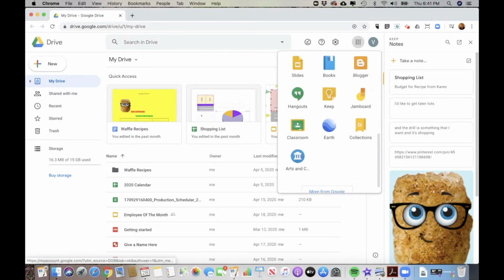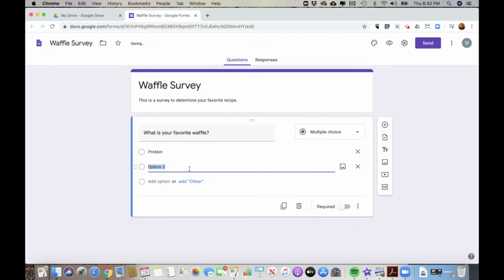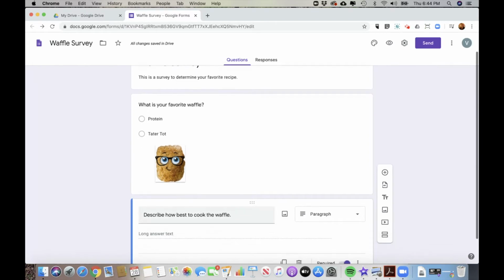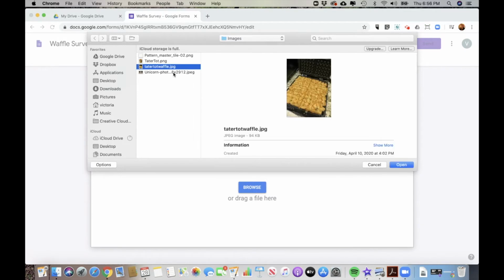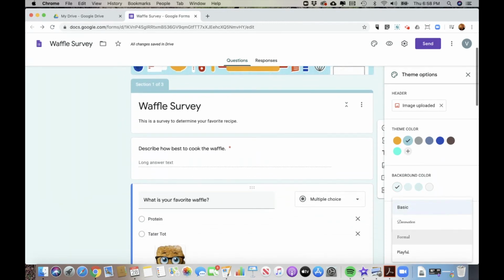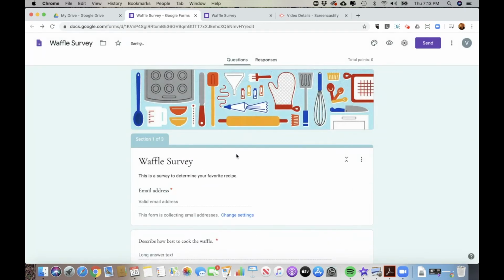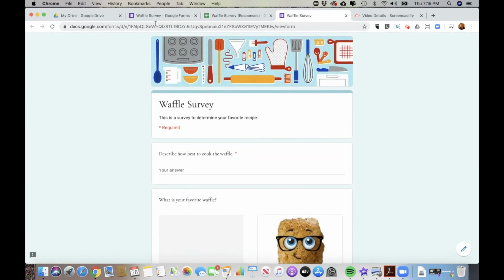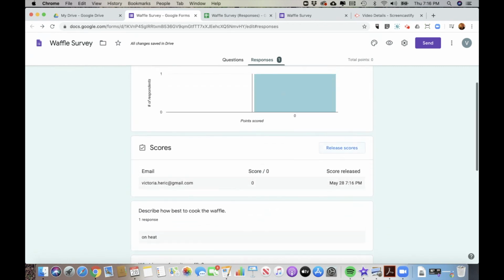GSUITE TUTORIAL 2021: CREATE WITH GOOGLE FORMS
A greate beginner tutorial for using GSUITE TUTORIAL 2021: CREATE WITH GOOGLE FORMS. Learn how to use Google Forms to gather information, create surveys and quizzes, work with students, clubs and groups.